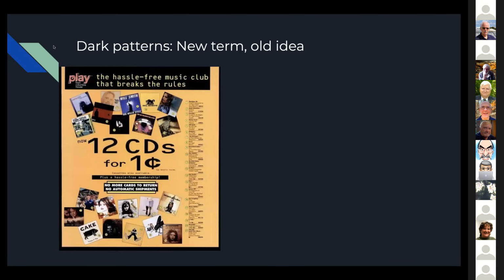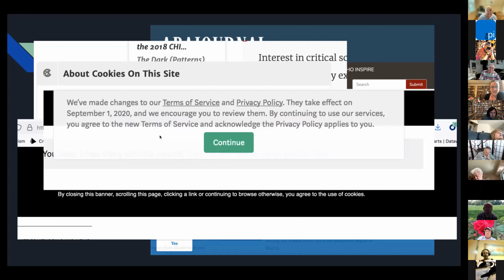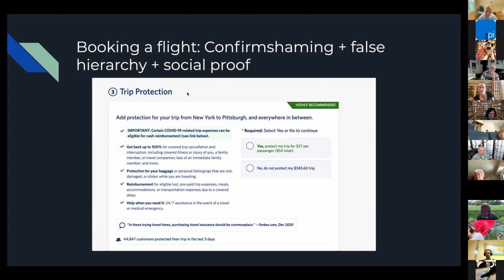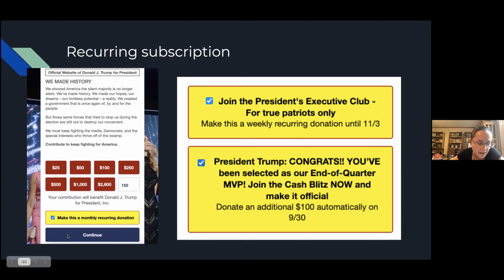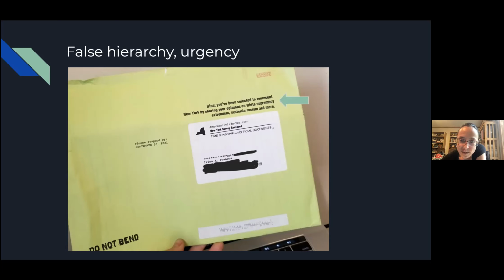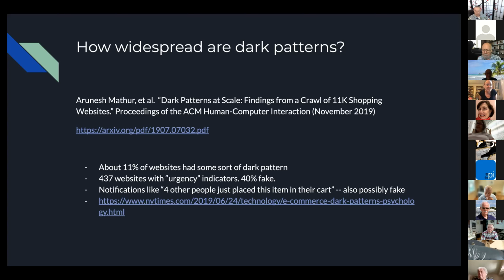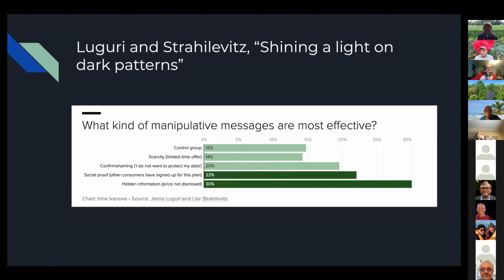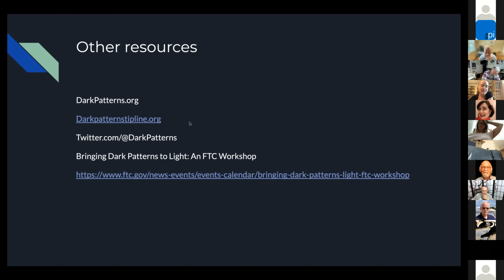September 2021 GM - Irina Ivanova about Dark Patterns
Talented business reporter Irina Ivanova gave us such an interesting presentation about Dark Patterns, e.g. deceptive web graphics, for our September 2021 General Meeting.  Below are chapter headings for her talk in two parts and members questions.

@01:10 Part 1 - chronicling the problem
@48:30 Q&A for Part 1
@1:10:01 - Browser extensions
@1:13:52 - Start Part 2, How Widespread, and Solutions
@1:44:01 Q&A for Party 2